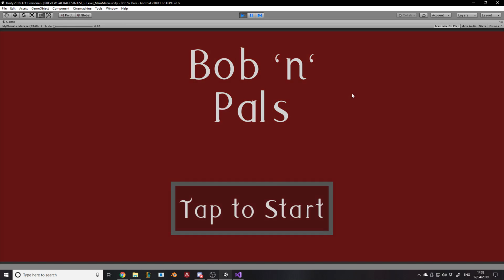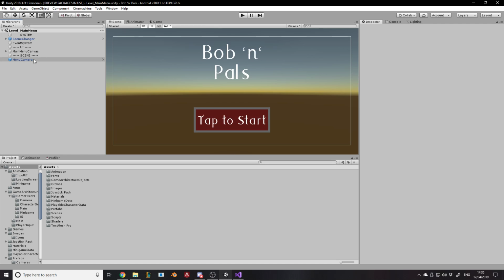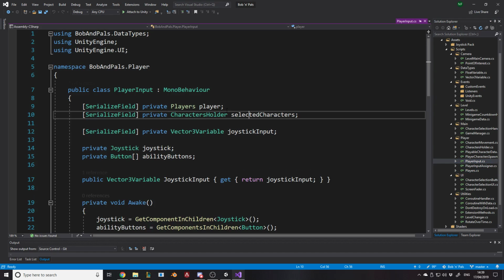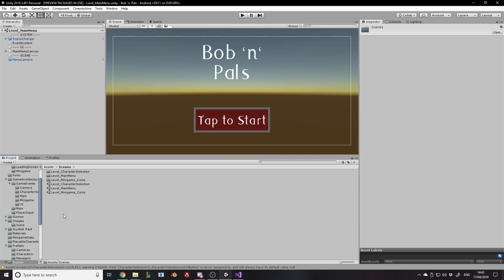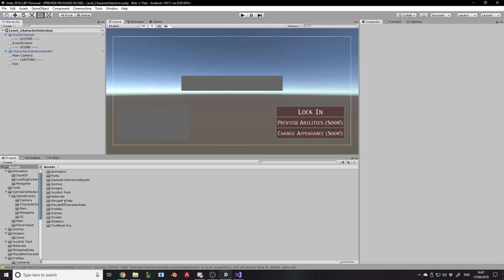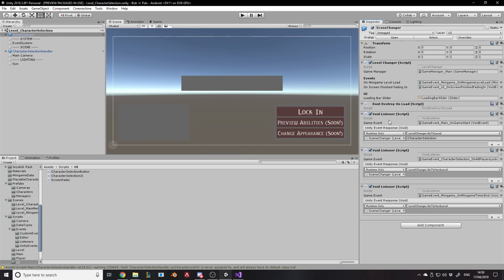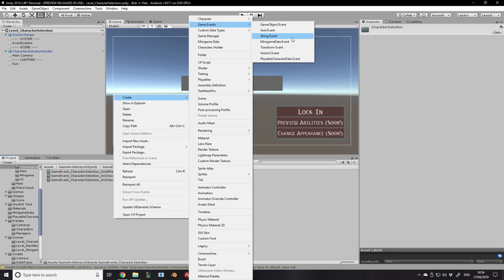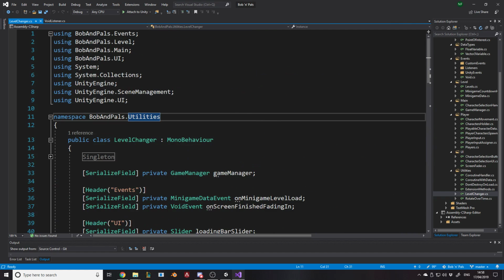Indie Game Devlog + Game Architecture Advice - Unity